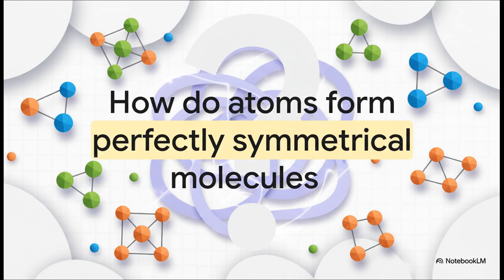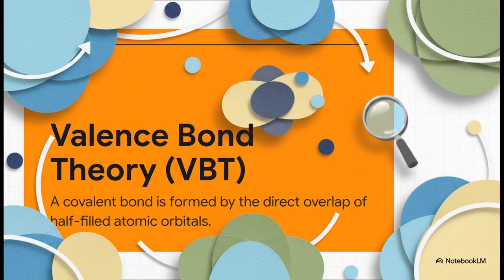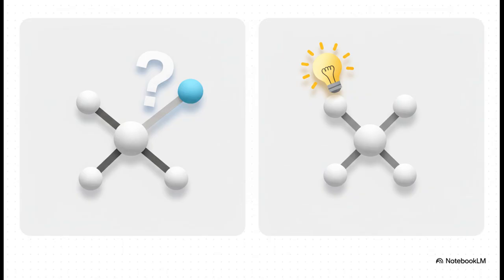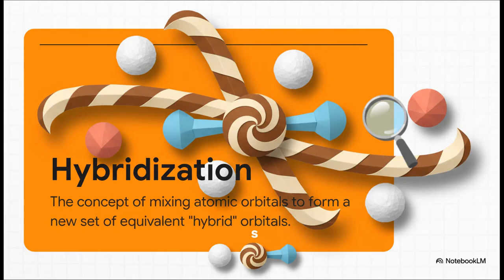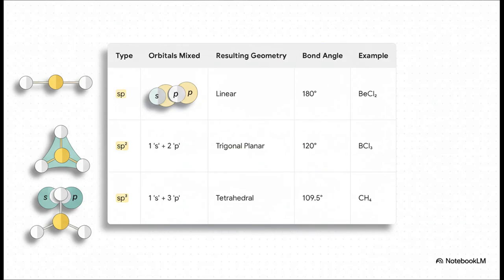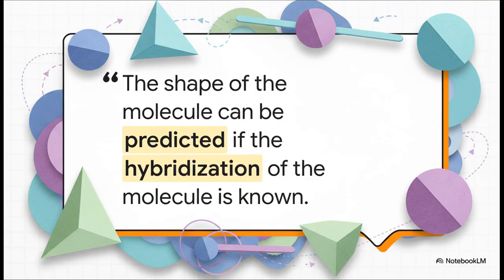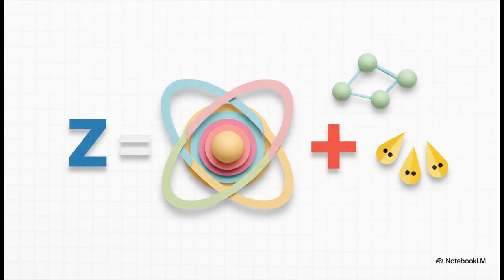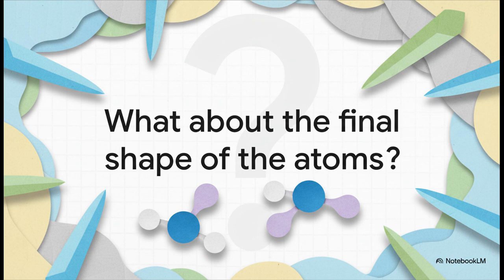Hybridisation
In this video, we break down Valence Bond Theory and hybridisation using simple logic and easy examples, so you can finally see how orbital overlap leads to bonding and how hybrid orbitals decide molecular shape — no memorization, just understanding